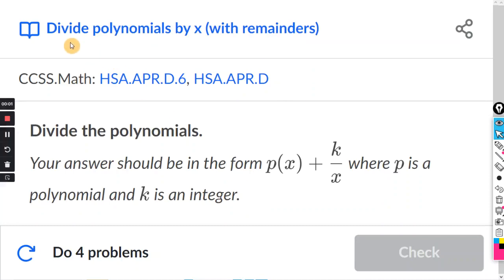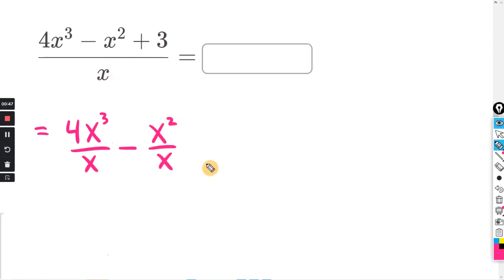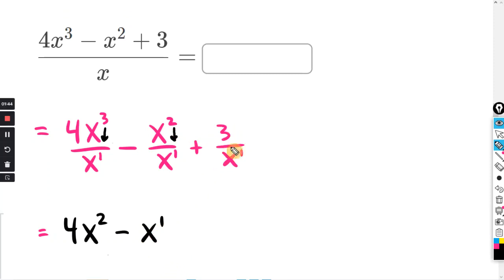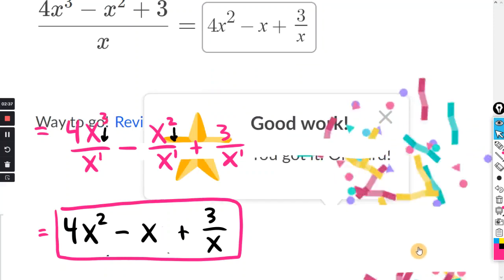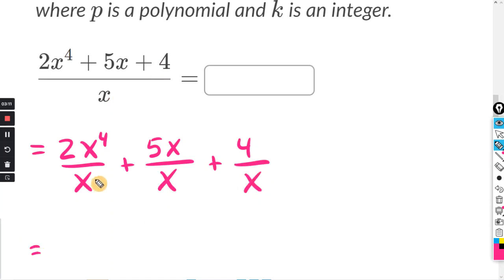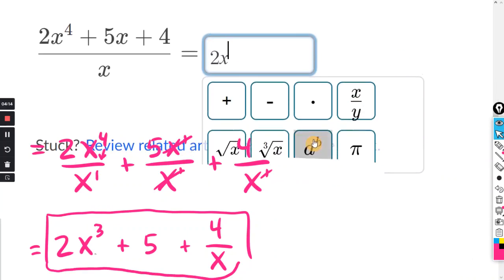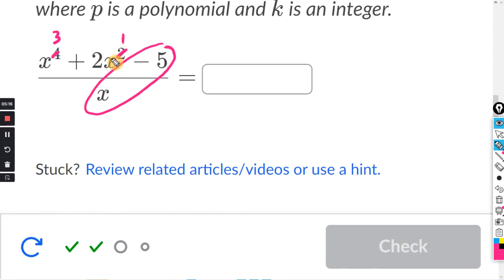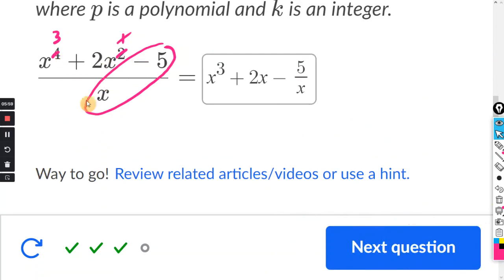Divide polynomials by x (with remainders) : Khan Academy